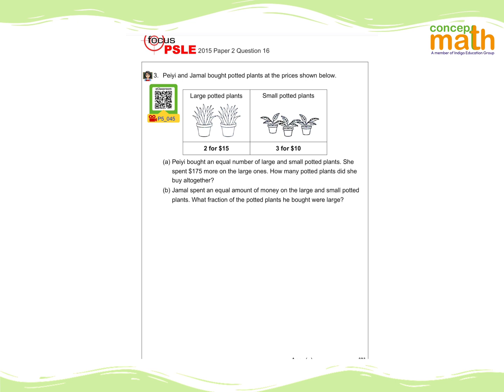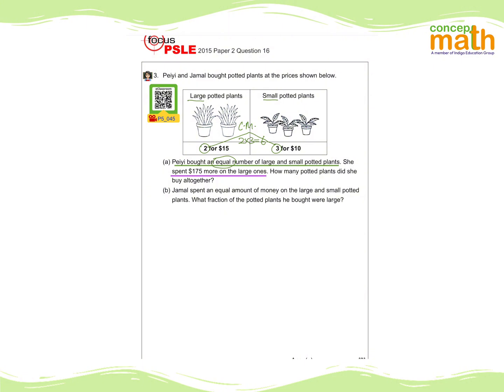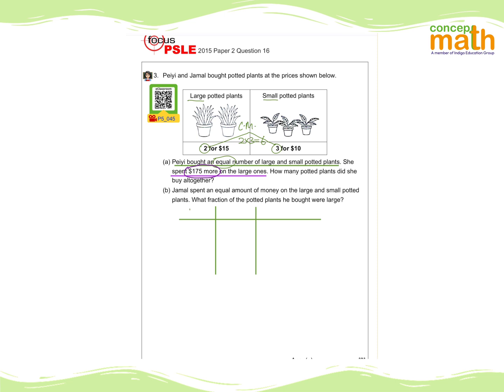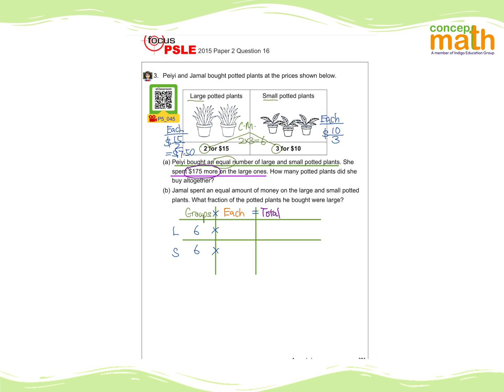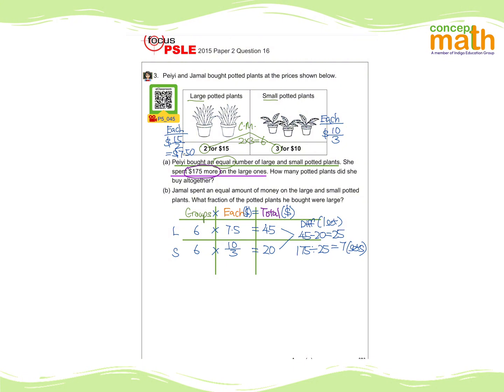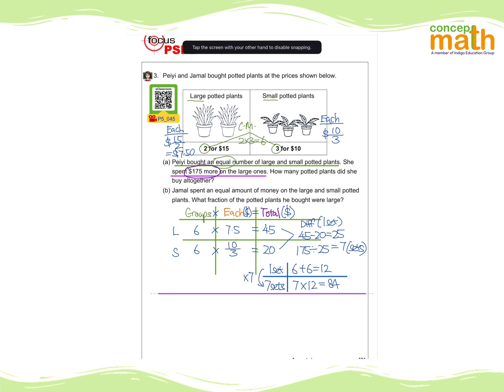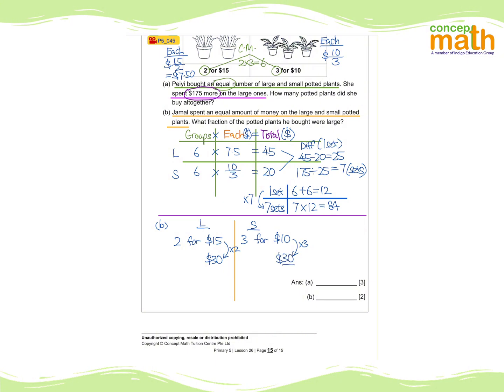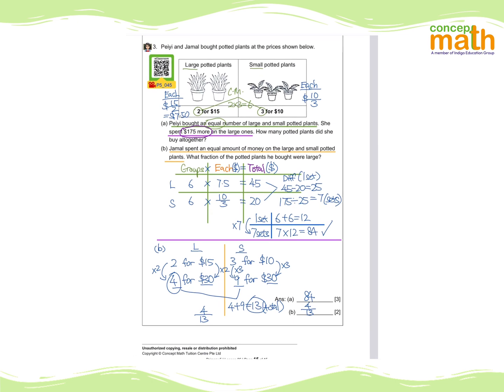PSLE Math 2015 Q16: Higher-Order Sets Concept using GET Method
Solve PSLE 2015 Paper 2 Question 16, a higher-order comparison problem, using Concept Math’s Sets Concept and our proven GET method — techniques taught from Primary 4 to build deep, transferable problem-solving skills.

In this teaching walkthrough, our Head of Curriculum demonstrates how students can:
✔ Break down a higher-order comparison question involving multiple quantities
✔ Apply the Sets Concept to organise information logically
✔ Use the GET method (Groups – Each – Total) to reason step by step
✔ Avoid errors by focusing on structure, not shortcuts
These problem-solving habits are part of our systematic training from P4 onwards, preparing students to handle the most demanding PSLE questions with confidence.

🧠 Build higher-order thinking
🧮 Strengthen Mathematical reasoning
📘 Practise this method with your child after watching